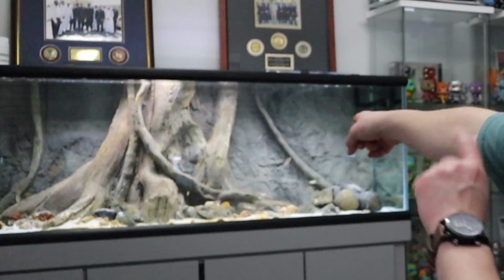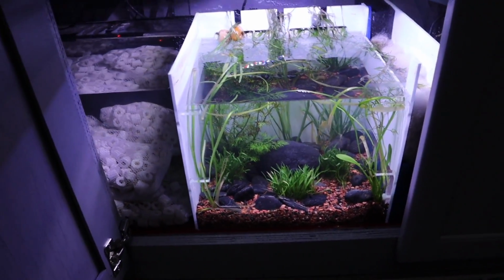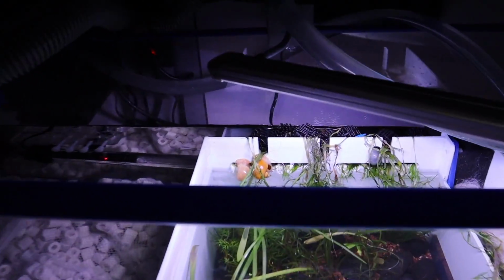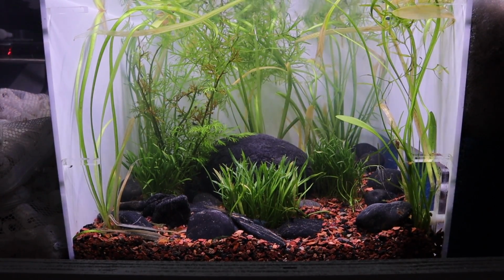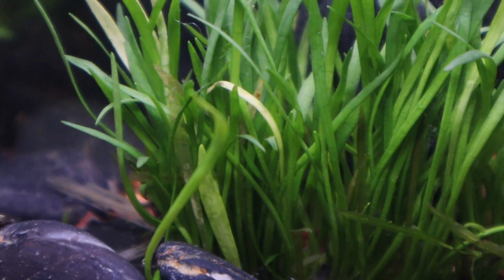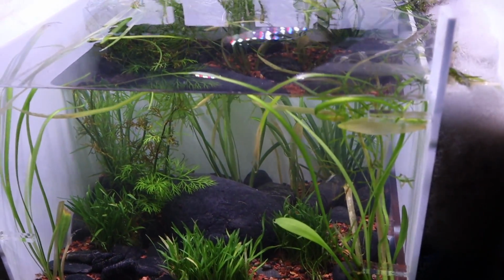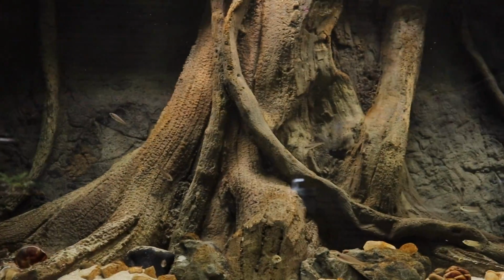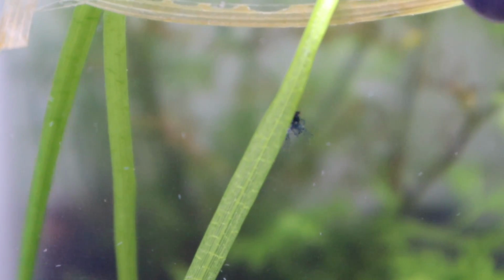How to keep SHRIMP with CICHLIDS! - Yes it is possible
How to keep shrimp with Cichlids - yes it is possible and yes it is awesome and no they will not eat your shrimp. Check this video out and dive deeper with us into keeping shrimp with your Cichlids!

About Jay Wilson:
Hi My name is Jay Wilson and I am an avid African cichlid keeper and owner of NorthFinUSA. I love Keeping Fish and educating folks on how to keep a crystal clear aquariums along with helping Fishkeepers get started in the fish hobby. When I am not messing with Cichlids I am playing with my son and spending time with family. I currently keep Shell Dwellers a community Tang tank, African cichlid Predator Haps, Peacocks along with Tropheus and Goby. and a sweet Dart Frog Vivarium Follow me on my fish keeping journey and do not forget to follow me on Instagram!